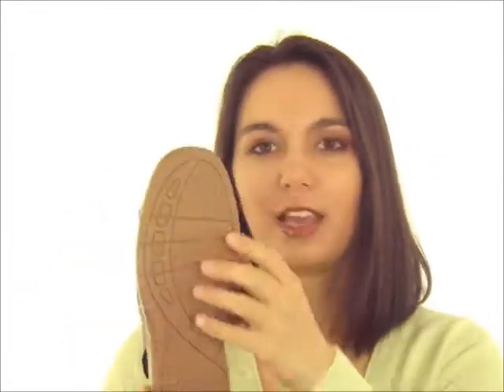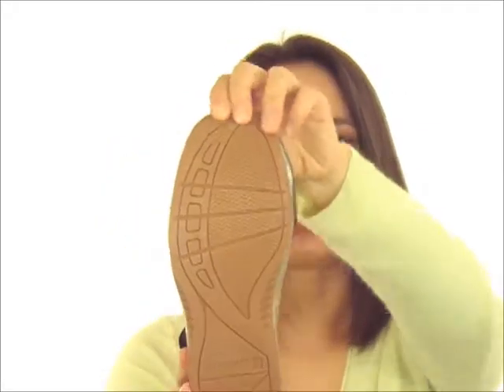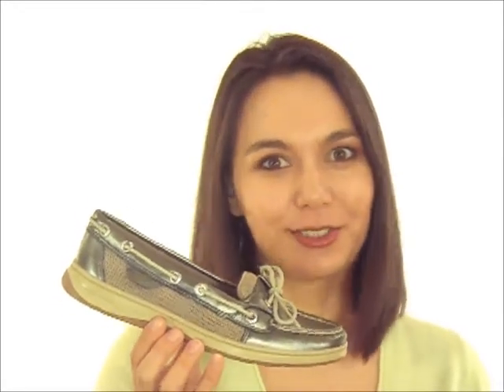Sperry Top Sider Angelfish